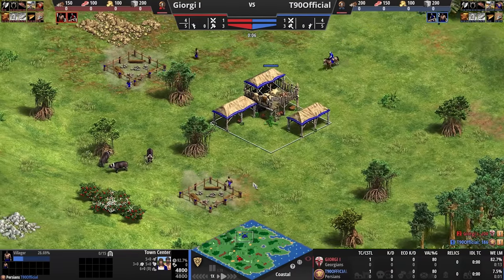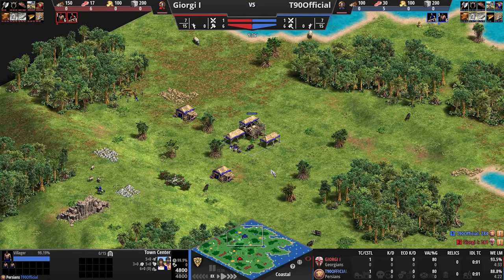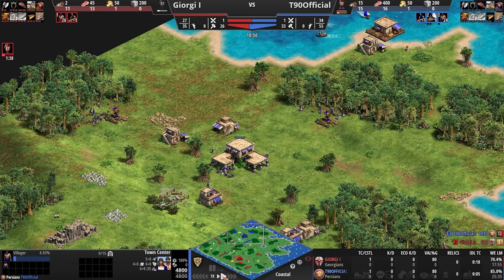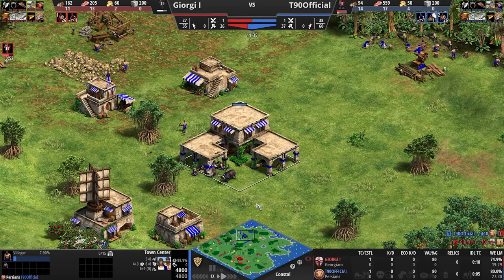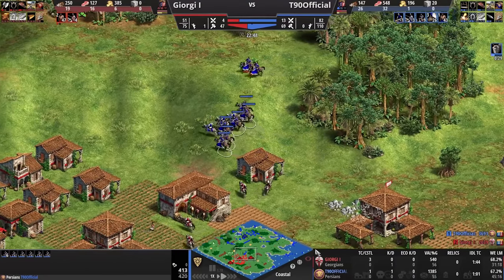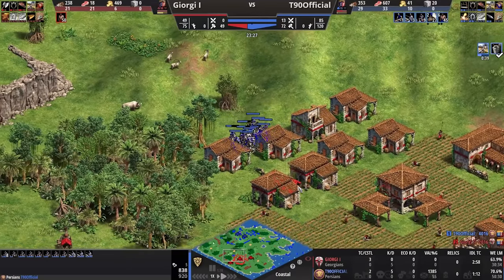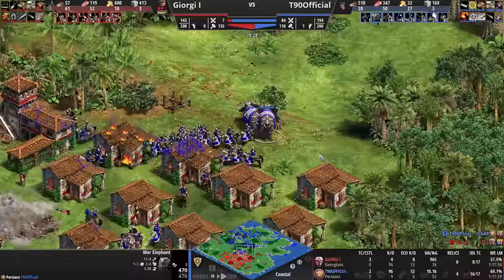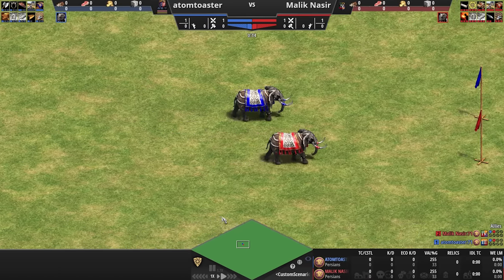The Persians (REWORKED AoE2 Civilization)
The Mountain Royals is AoE2's newest DLC changing an old classic civilization with some VERY dramatic changes! In this video I give an overview on the Persian rework with my thoughts on the new changes. Hope you enjoyed this overview, this DLC will be coming on October 31st in case you didn't catch that info in the video! Give me your thoughts on the civ!